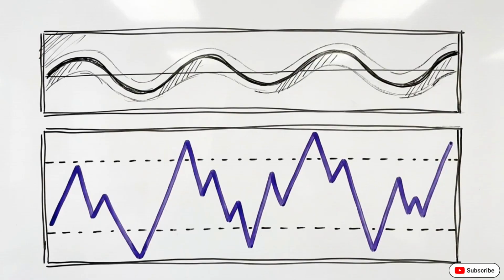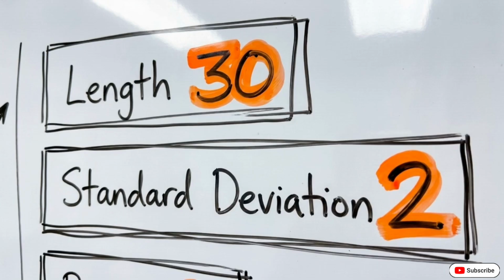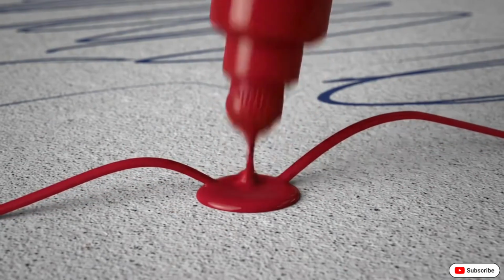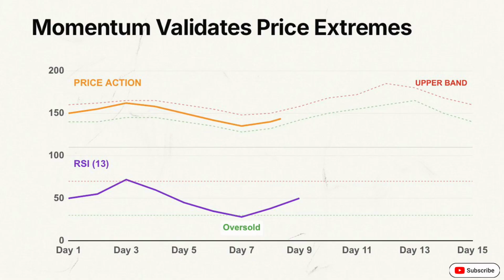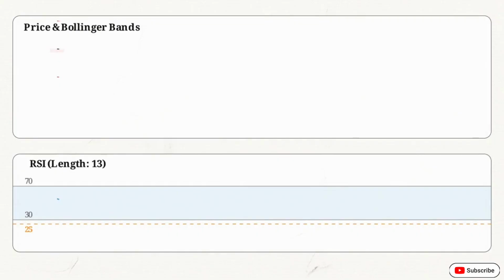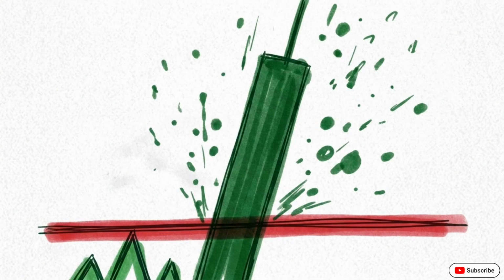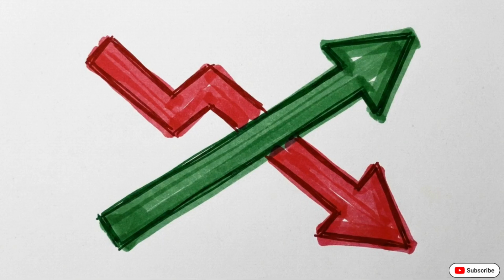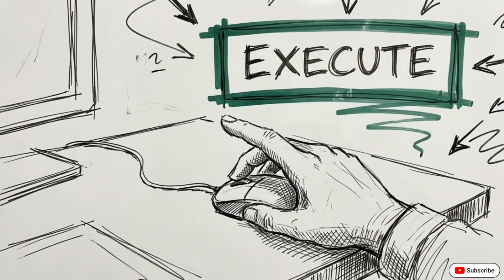Trading for Beginners: Bollinger Band & RSI Trading Strategy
Bollinger Bands alone are good.
RSI alone is good.
But together? They become one of the most powerful
combinations in all of trading.

Most traders use Bollinger Bands and RSI completely
separately — and completely wrong. In this video, I show
you exactly how to combine them into one unified, high
probability trading strategy that works across every
market and every timeframe.

What you'll learn:
→ What Bollinger Bands actually are & how they work
→ What RSI actually is & how it works
→ Why combining both creates a powerful edge
→ Bollinger Band squeeze explained
→ RSI overbought & oversold explained
→ How to use both together for perfect entries
→ Bollinger Bands & RSI reversal strategy
→ Bollinger Bands & RSI breakout strategy
→ Combining both with SMC & price action concepts
→ The biggest Bollinger Band & RSI mistakes traders make

This is the combination most traders overlook — and once
you see how they work together, you'll never use them
separately again.

👍 Like if this combination completely changed your trading